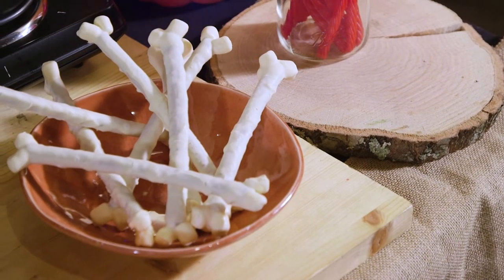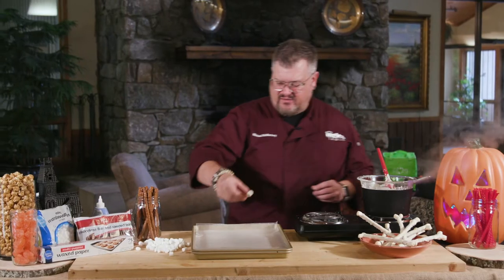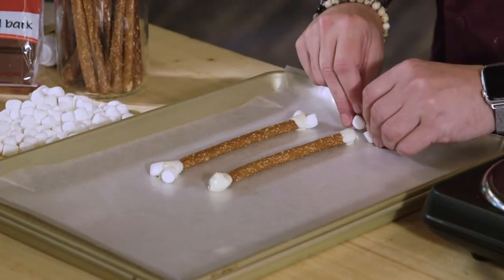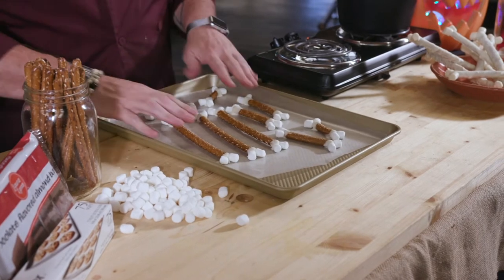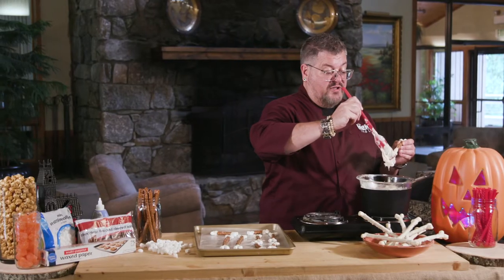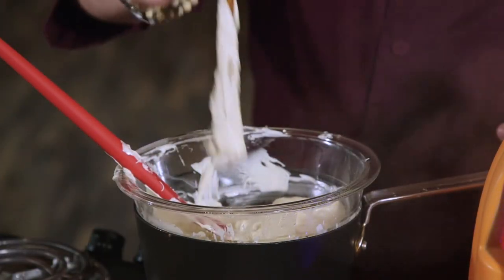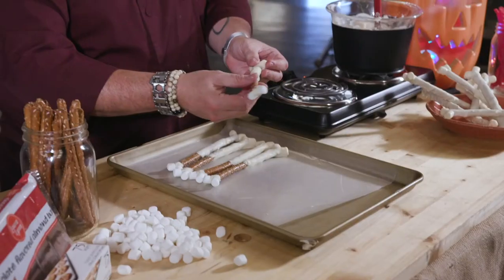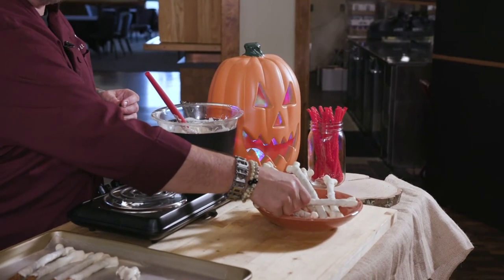Ingles Table Halloween Michael McMurtrey - Pretzel Bones